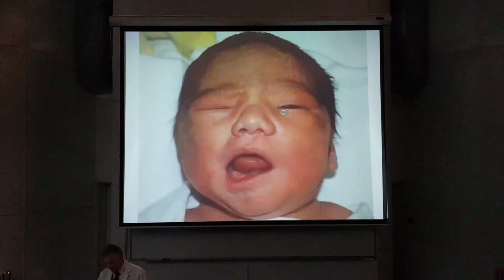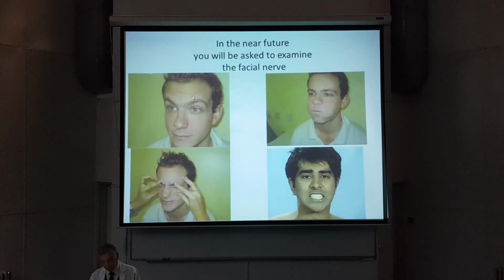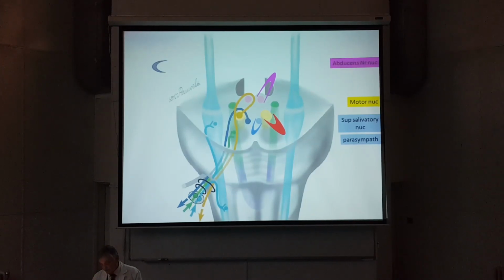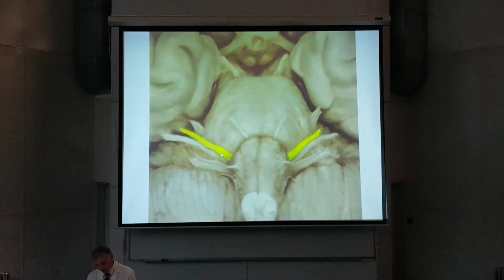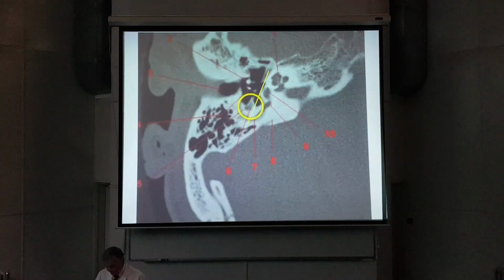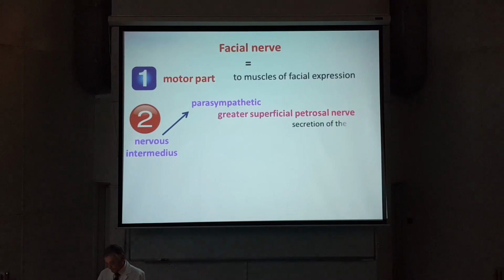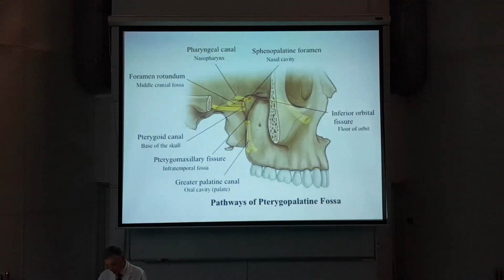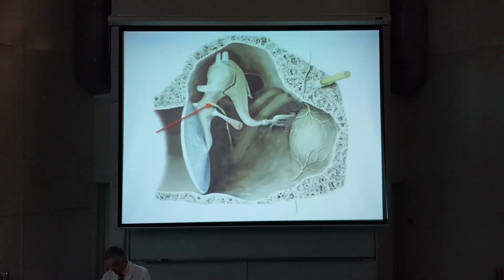PNS - Anatomy #6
Dr. Aljomard Lectures